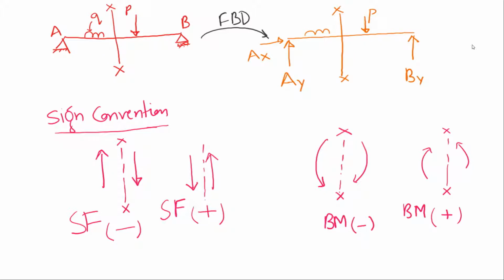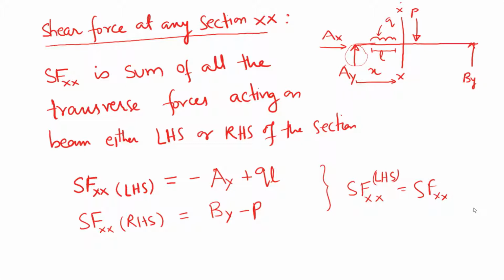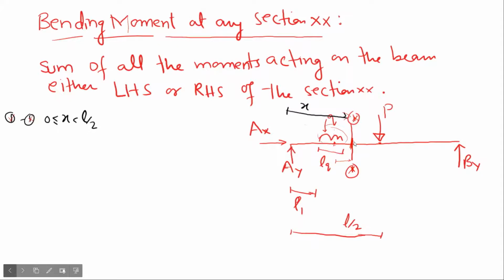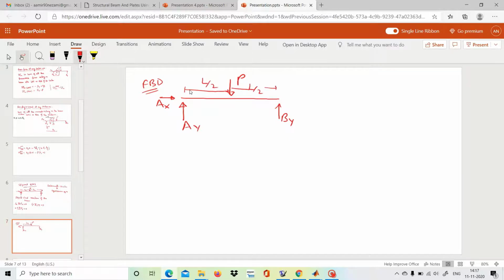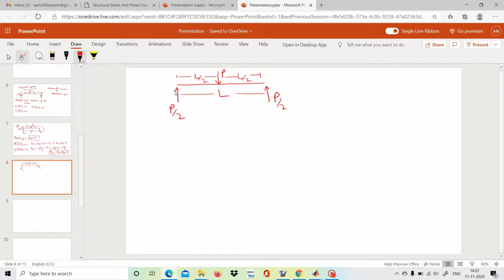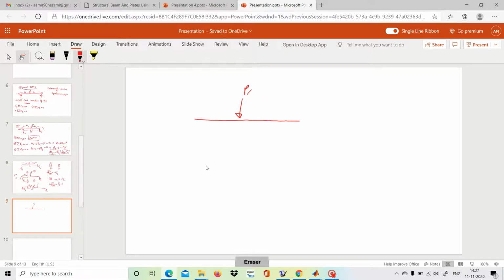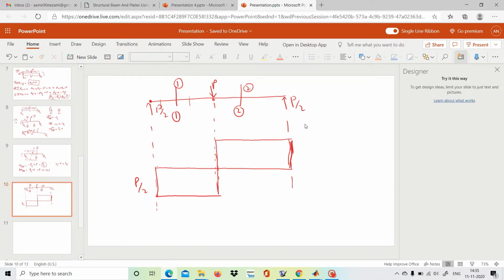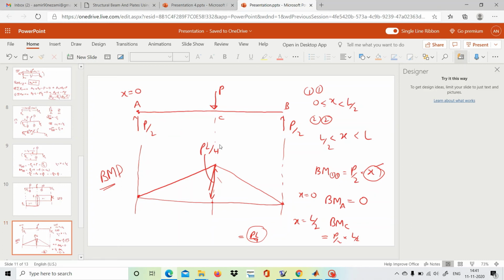Shear force and Bending moment definition at any section of a beam.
It gives the understanding of the definition for  Shear force and Bending moment at any section of a beam. It will also show the Plotting of Shear force diagram and bending moment diagram.